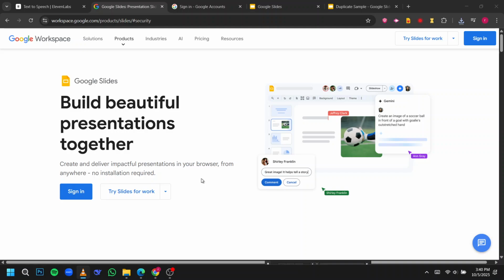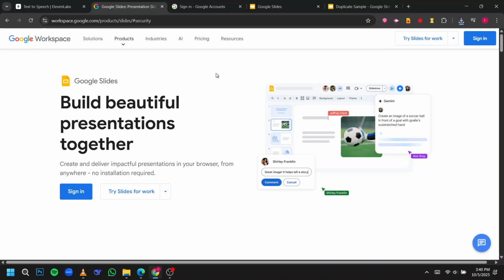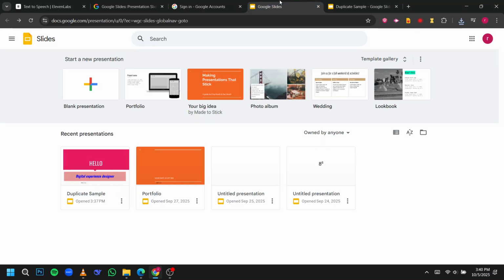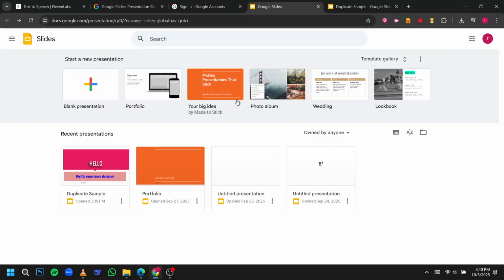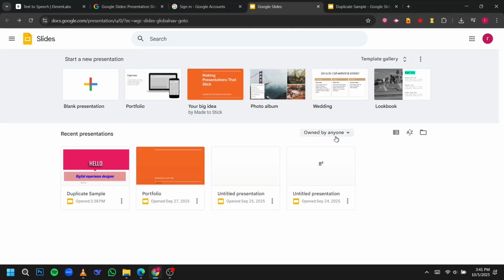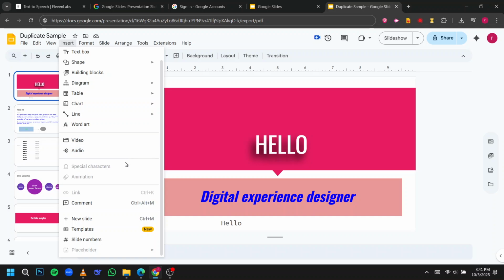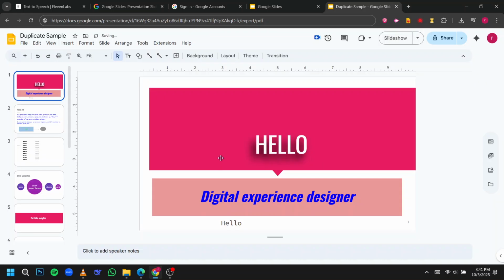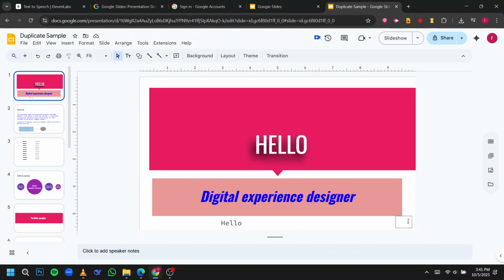How to Add Page Numbers Google Slides - 2025 (Quick & Easy)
How to Add Page Numbers Google Slides
In this video, How to Add Page Numbers Google Slides, you’ll learn a quick and simple way to insert slide numbers into your presentation. I’ll show you how to add page numbers to all slides, customize their placement, and make your Google Slides look more professional. This tutorial also covers tips for formatting slide numbers, using the master slide, and fixing page numbers that don’t show up.